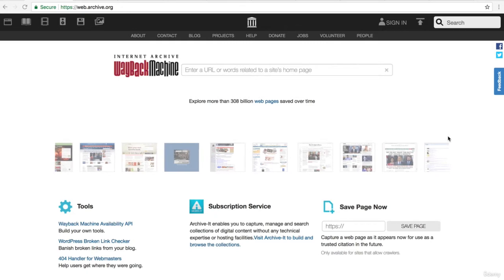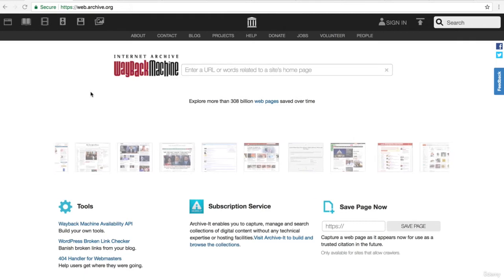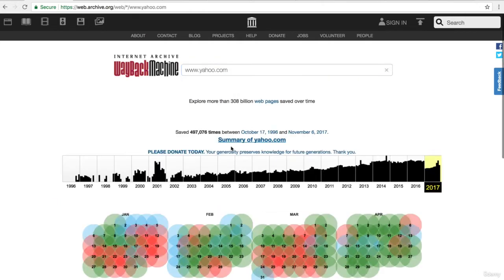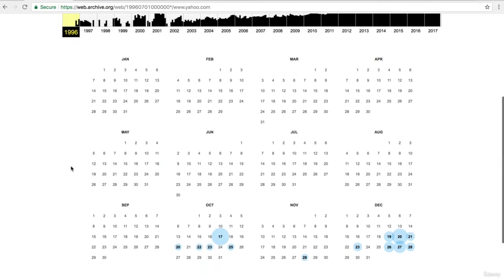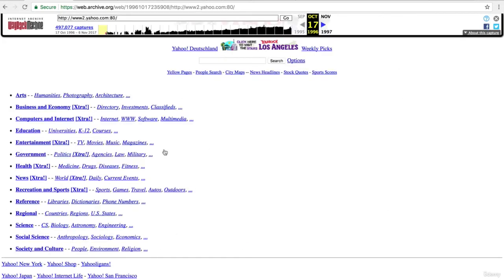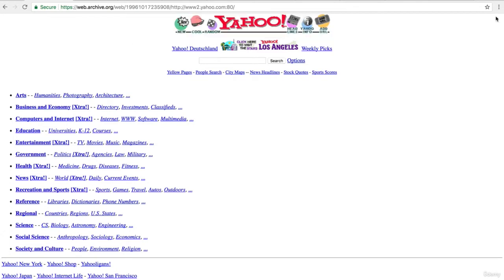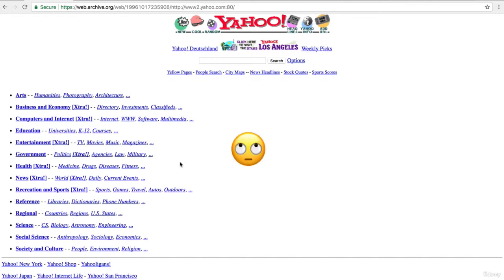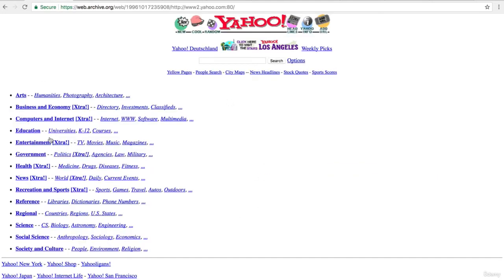10 What we're building HTML Personal Site